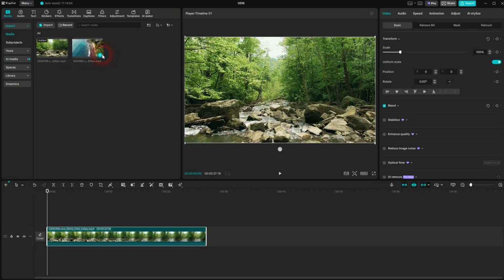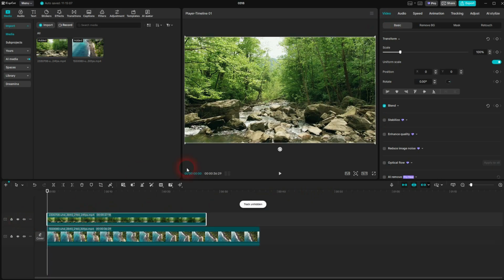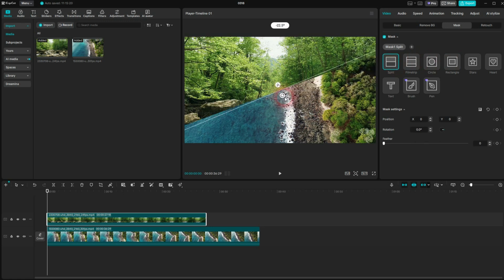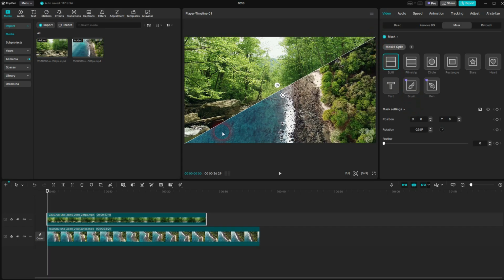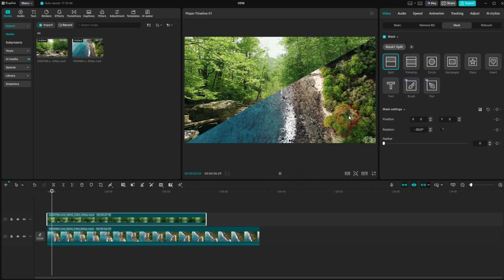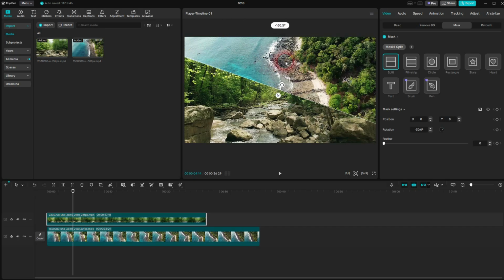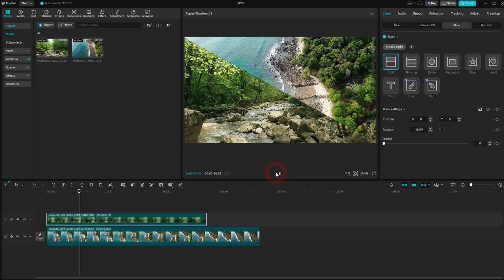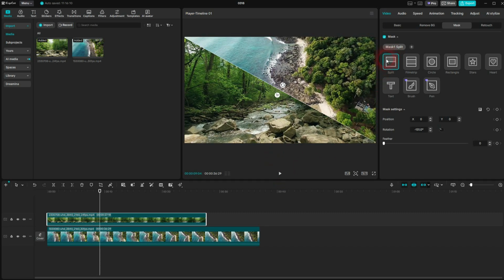How to Create a Diagonal Split Screen in CapCut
Learn CapCut in 365 days - day 106: In this tutorial I'll show you how to create a diagonal split screen effect in CapCut.